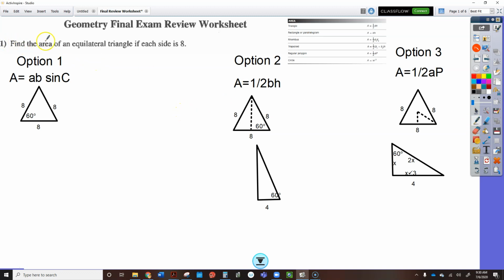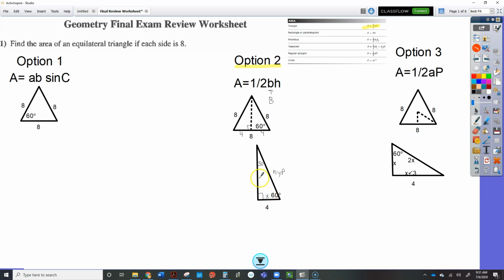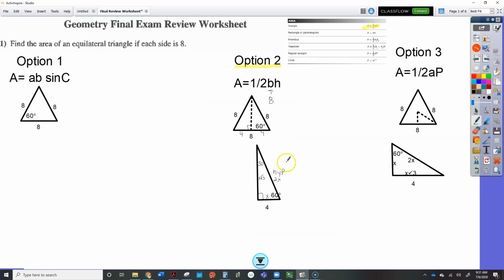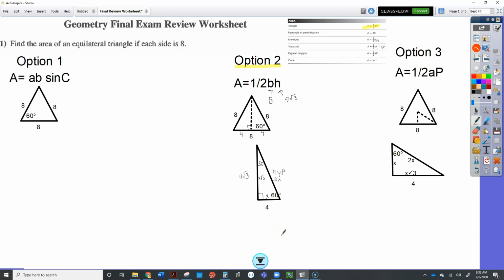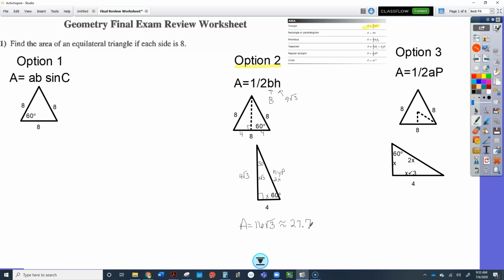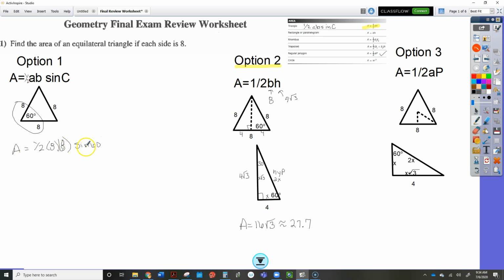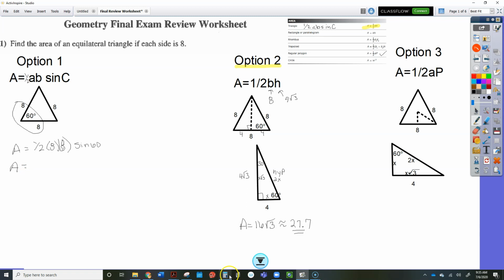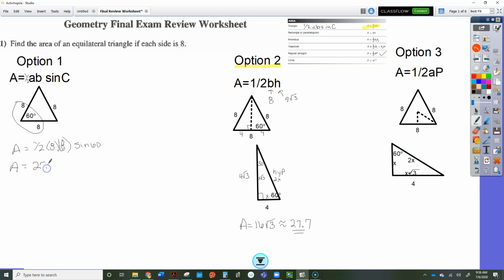Final Review Worksheet Part 1